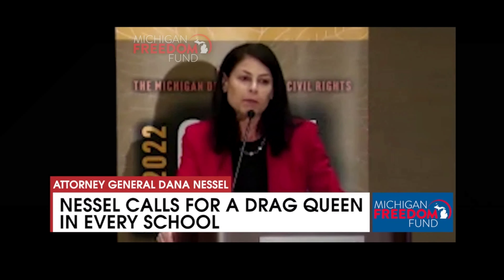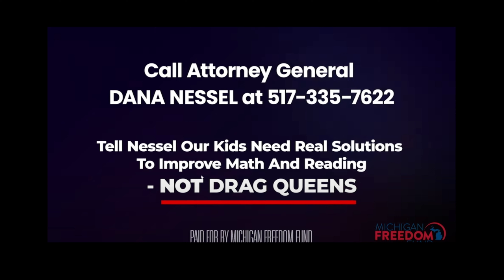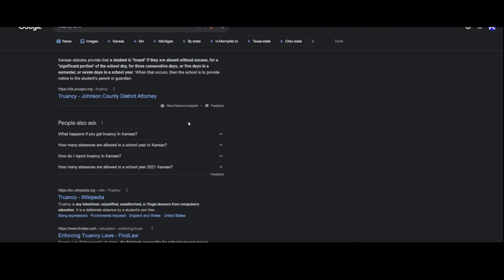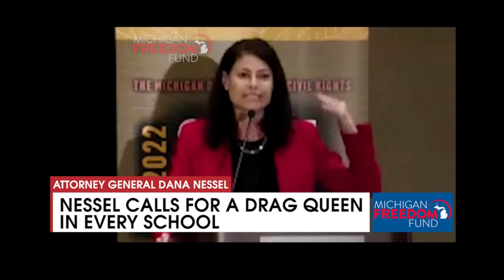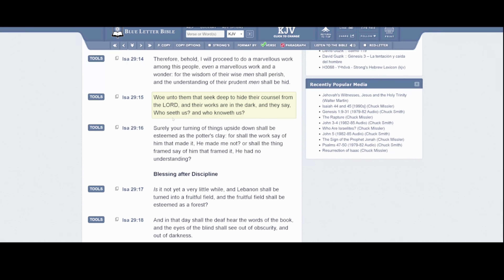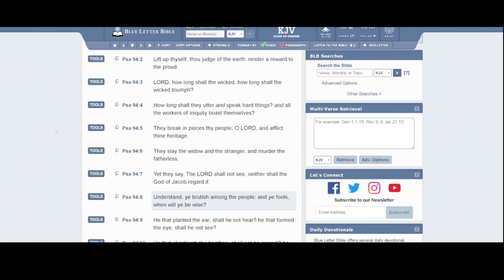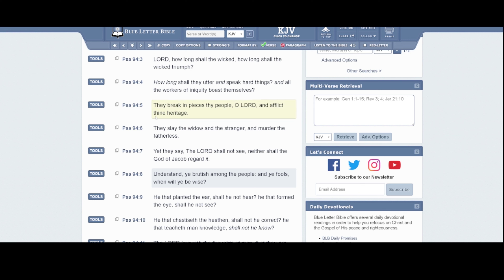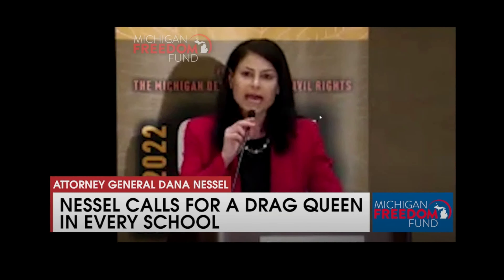WTF did she say? 🌈 for EVERY school